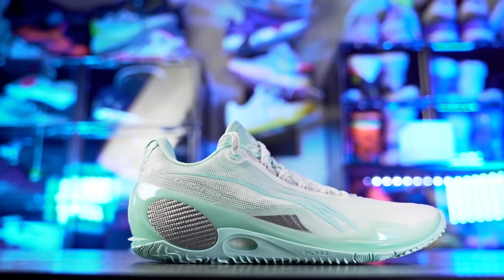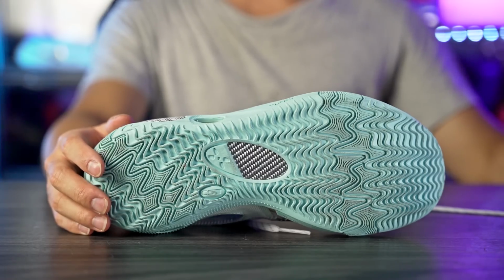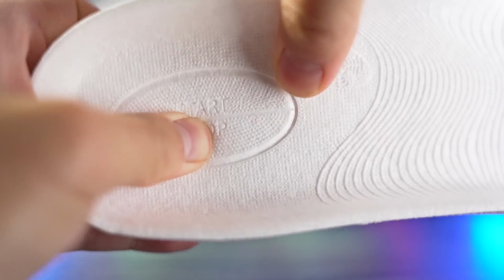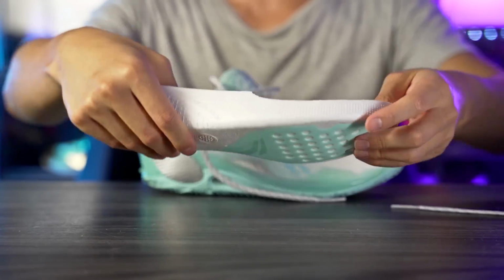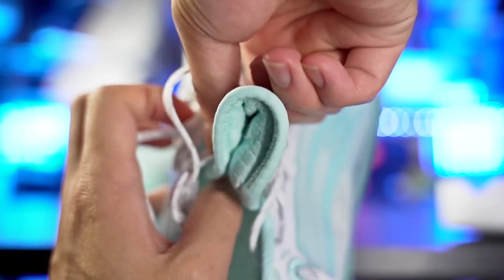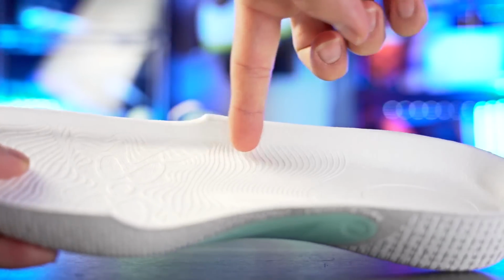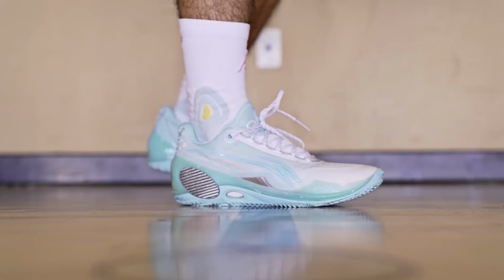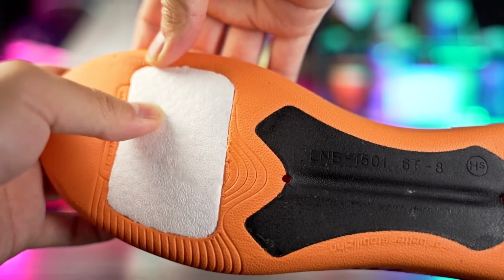The PREMIUM KOBE We Always Wanted?! Way of Wade 808 3 Ultra Performance Review!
Here's my performance review of the Way of Wade 808 3 ULTRA